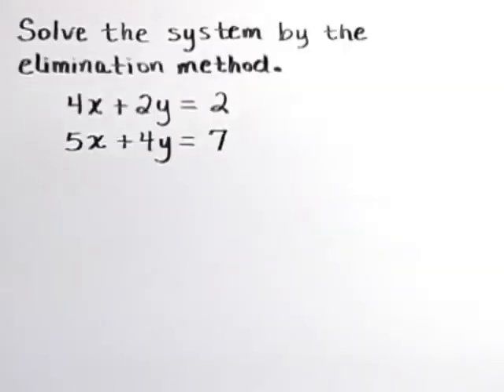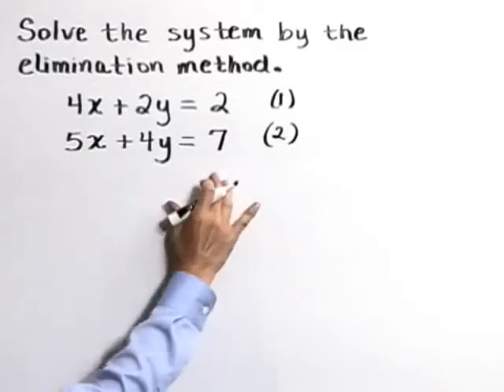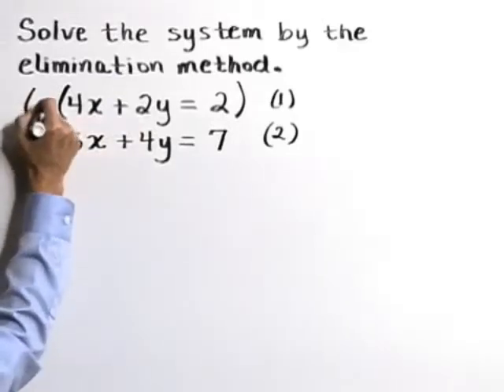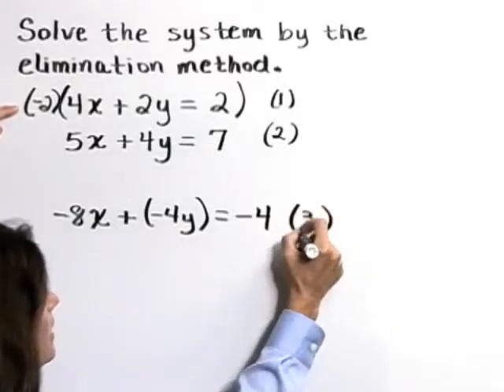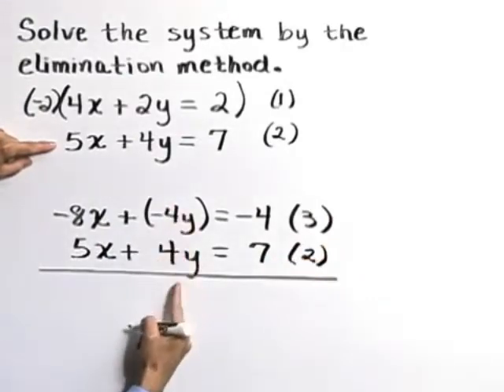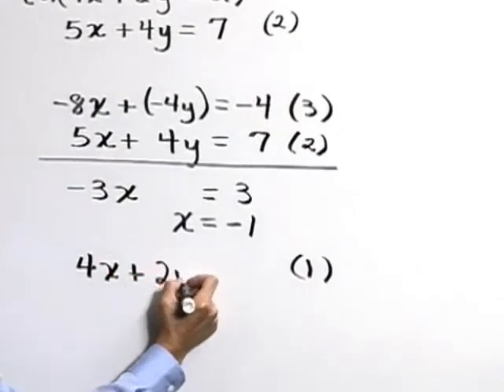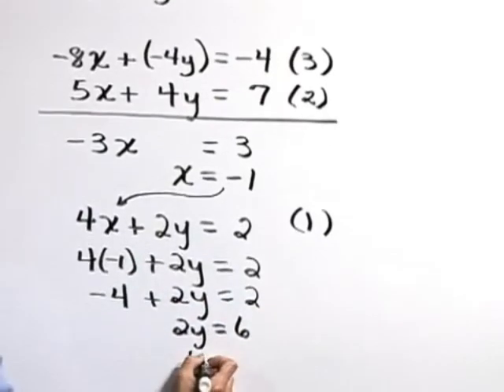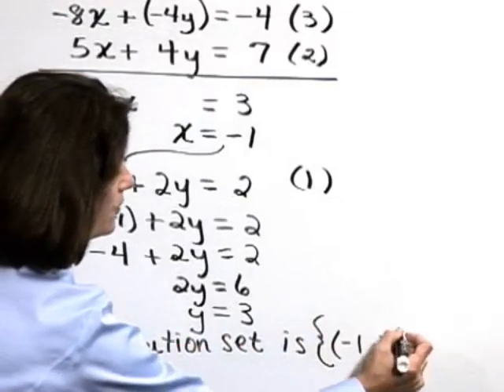Lial Introductory and Intermediate Algebra Chapter Test Prep: Ch. 4 Ex. 8